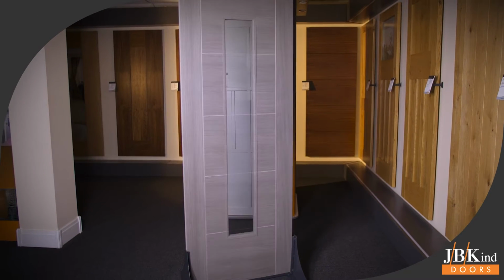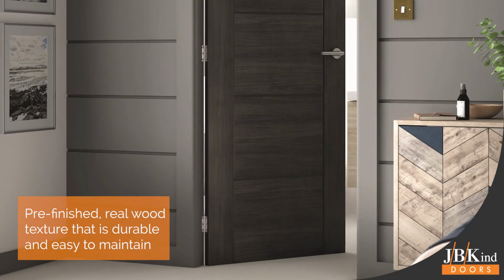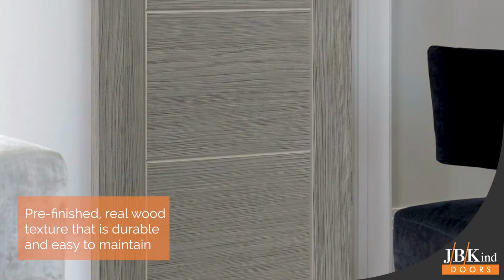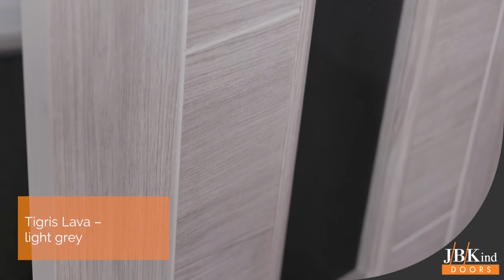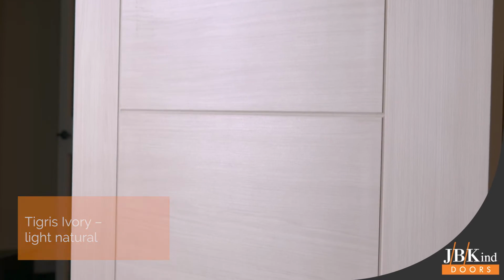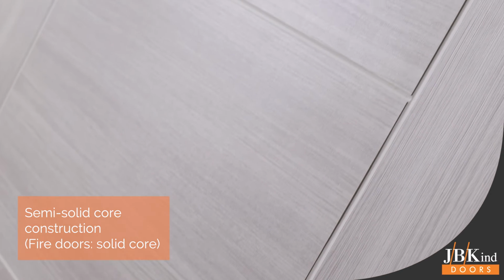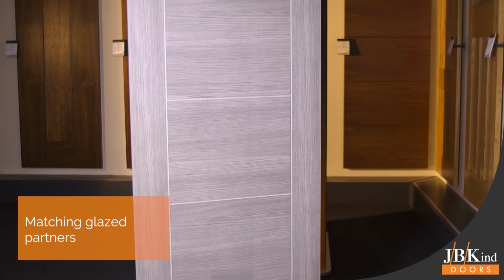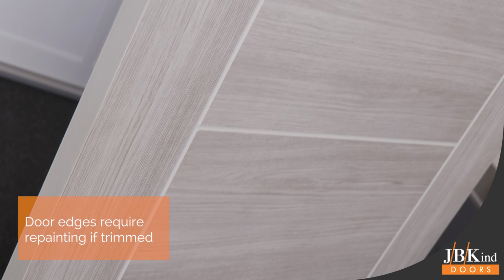V22 Tigris Laminates